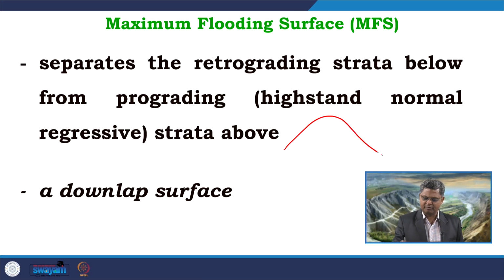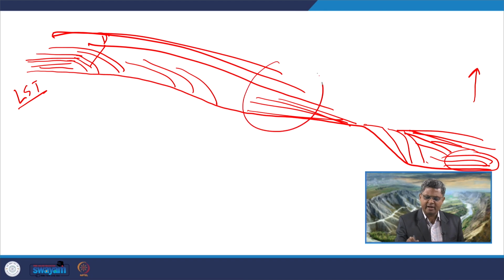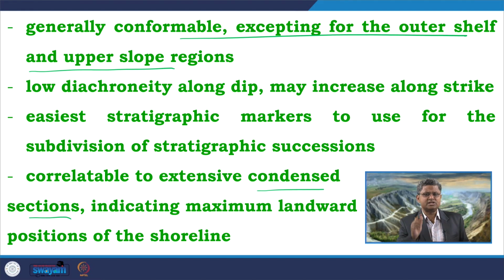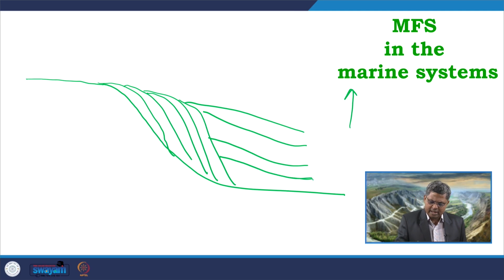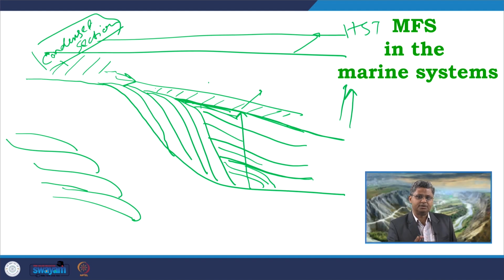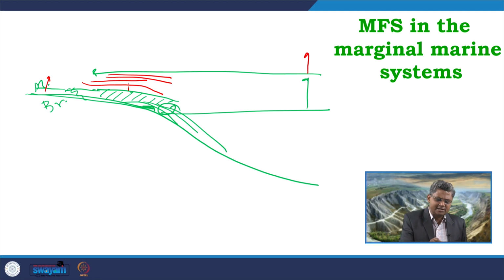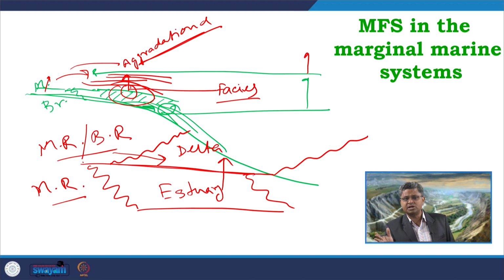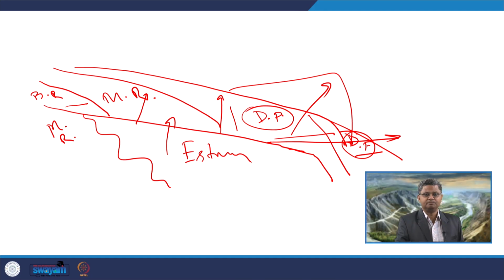Lec 37: Surfaces in Sequence Stratigraphy – VII: MFS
This lecture explains the characteristics of the Maximum Flooding Surface (MFS), and explains the criteria and the significance of this surface in Sequence Stratigraphy.